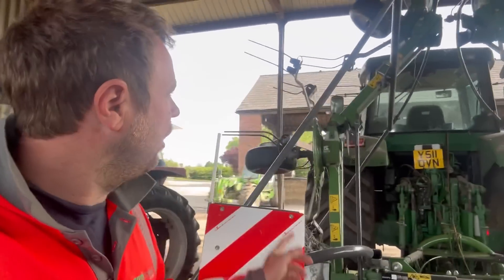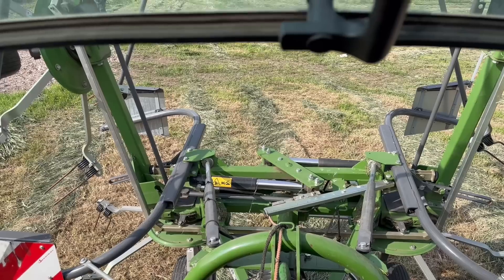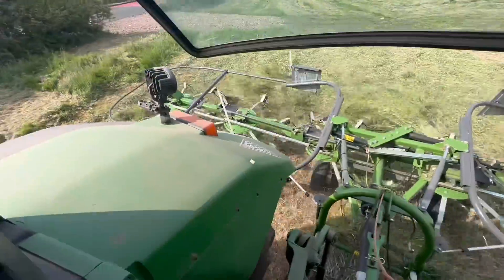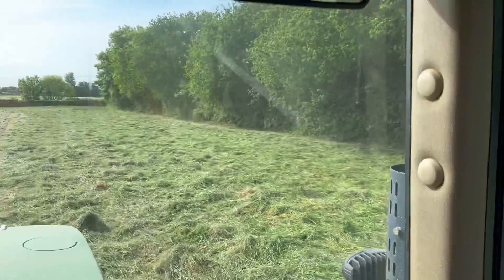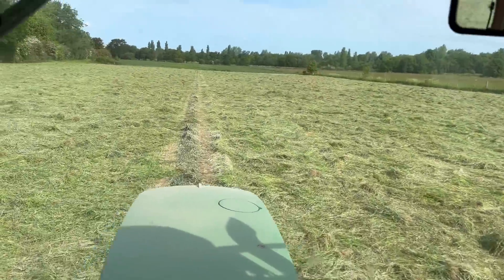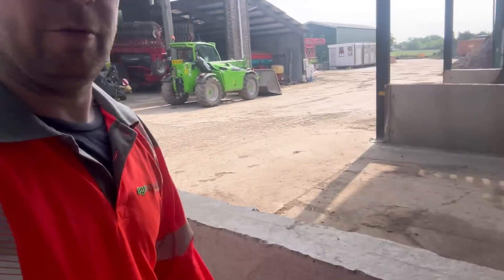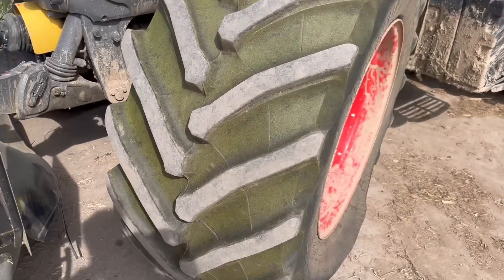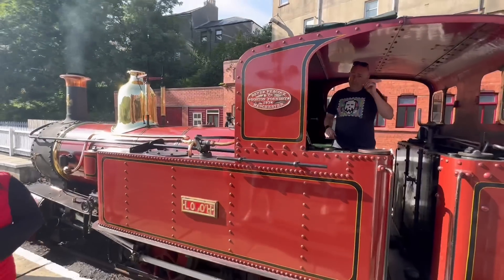CLASSIC JOHN DEERE TEDDING + IOM TRIP OLLYBLOGS AnswerAsAPercent 1163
Aww